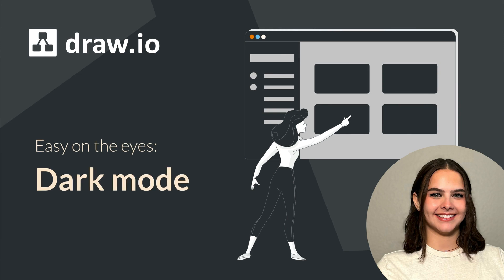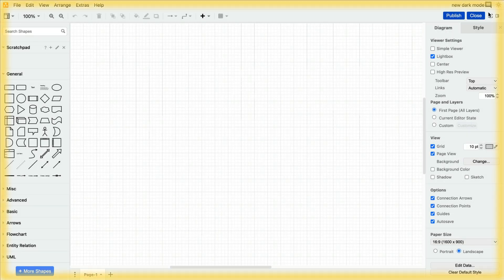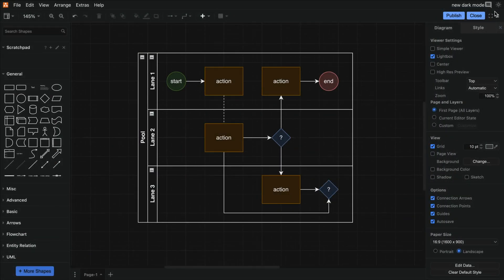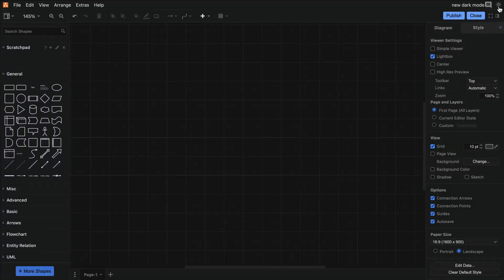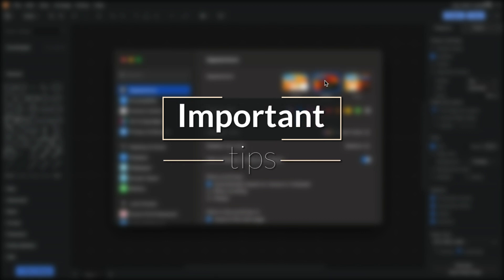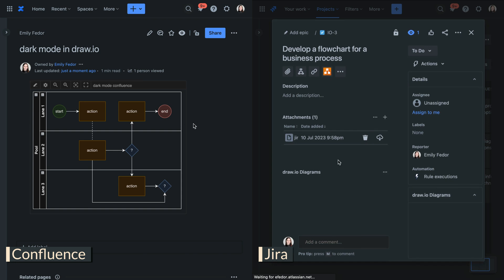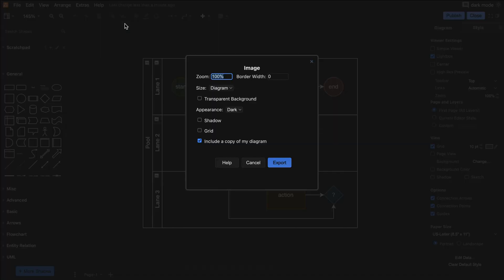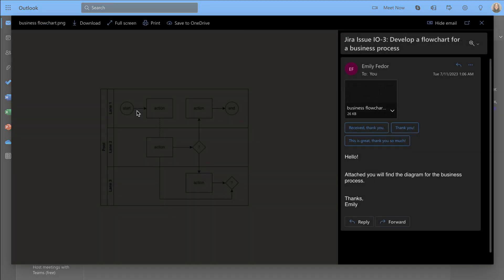Easy on the eyes: Dark mode in draw.io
Do you want to find out how you can customize the editor in draw.io? Keep watching to learn everything there is to know about draw.io's dark mode!

In this video, you’ll notice Emily utilizes the dark UI Theme in Confluence to allow her diagrams to stand out just as they do within the draw.io editor. However, Atlassian hasn’t fully released this feature to everyone just yet, and there are steps you’ll need to take if you’d also like to use it. It is, however, live for all to use in Jira. Please refer to Developer Canary Program to find out more. Here are some more links you may find useful regarding this topic:

To keep using draw.io’s old dark mode, have your Confluence administrator set the following draw.io configuration option:

You can find more information about this in the description below, where we’ve gathered a few helpful links on this topic: